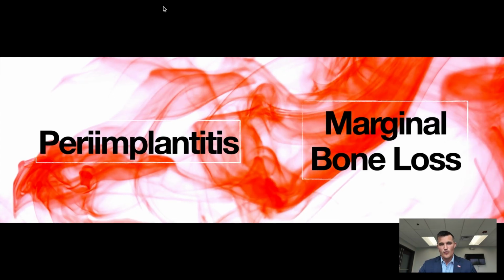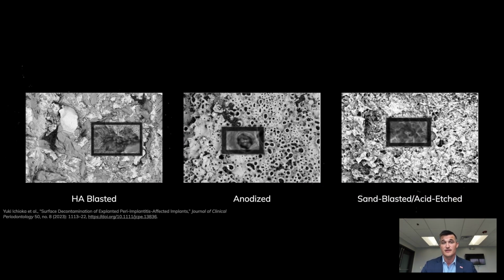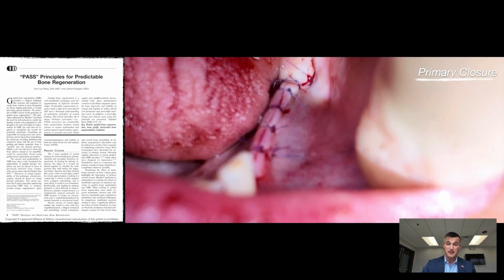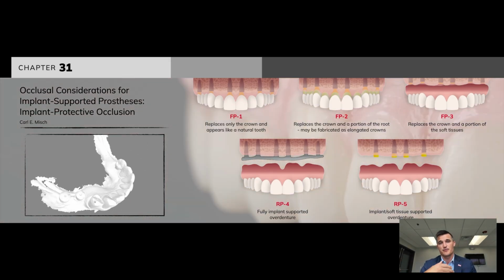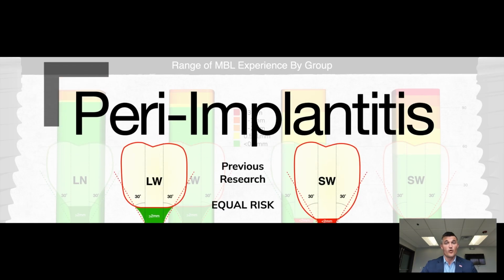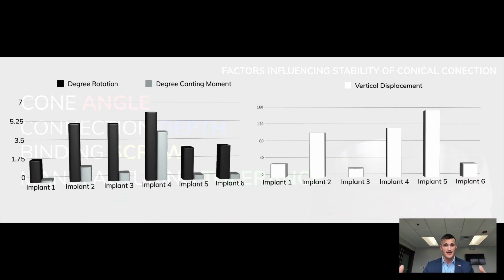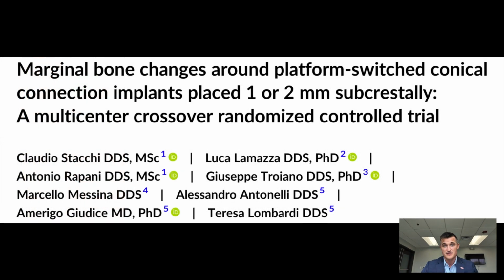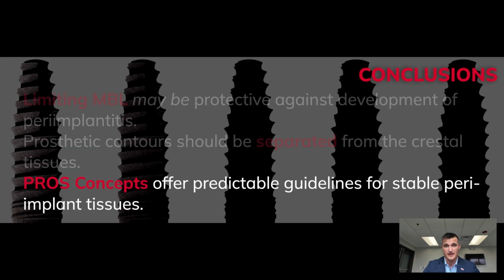ICOI Presents | Peri-Implant Tissue Stability: The PROS Concept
Marginal bone loss has been implicated as a cause for peri-implantitis and other implant complications. The PROS concepts offer a proven recipe to limit marginal bone loss which is easy to follow, and clinically applicable.

Learning Objectives:
- Understand the impact of Marginal Bone Loss on implant short and long-term health
- Know the prosthetic factors that are most linked to MBL and Peri-Implantitis, and how to create a more harmonious and stable prosthetic plan
- Know what the PROS concepts are, and how to implement them in practice to limit MBL and implant complications

Dr. Jonathan Misch, DDS, MS, is the CEO of the Misch Implant Institute and a practicing periodontist in Michigan. Through the Misch Institute, he leads evidence-based programs that empower clinicians to integrate implant dentistry confidently into daily practice. Dr. Misch is recognized internationally for his expertise in implant surgery and his research on prosthetics' impact on peri-implant tissue stability.